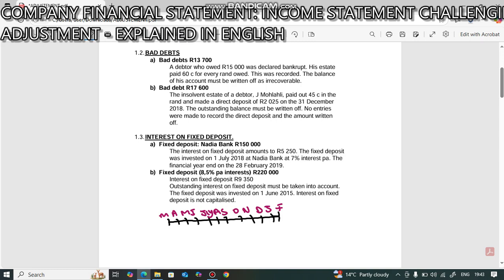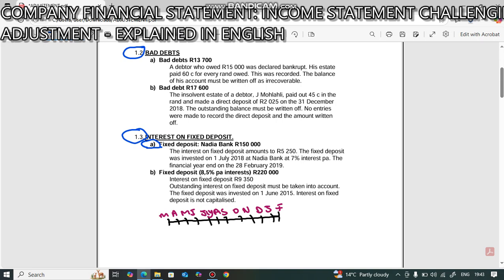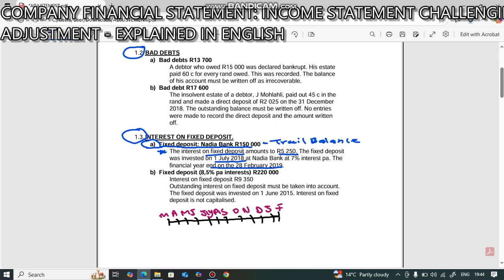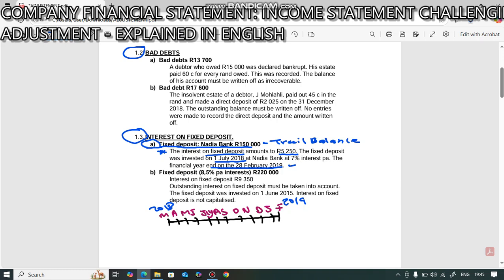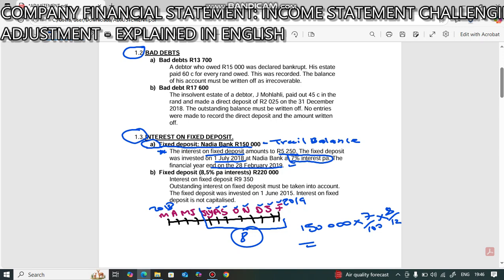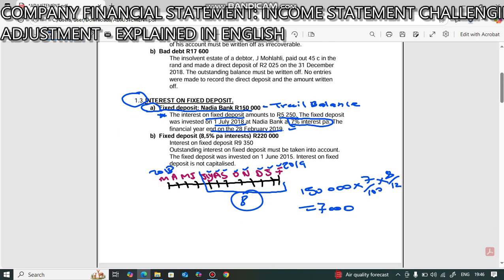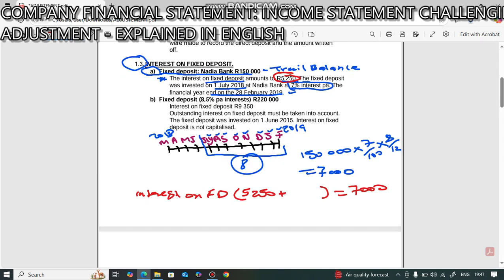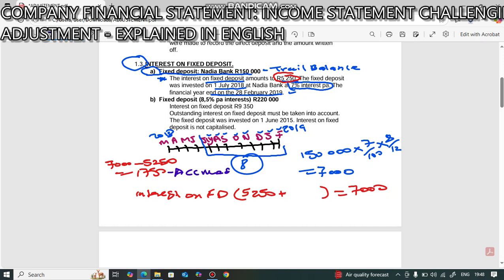A INTEREST ON FIXED ON DEPOSIT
Are you an accounting student looking to master how to record interest on fixed deposits in the Income Statement?
This video is your step-by-step guide! Learn how to correctly classify, calculate, and present interest income from fixed deposits in financial statements  explained in a simple, exam-ready format.